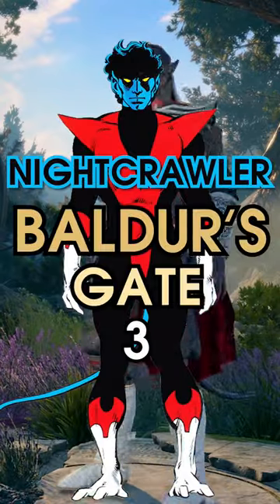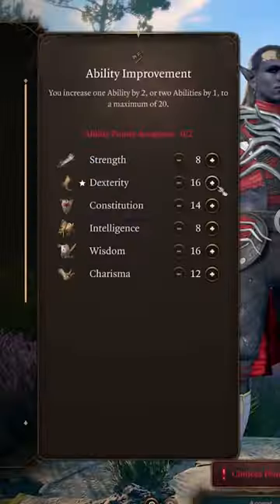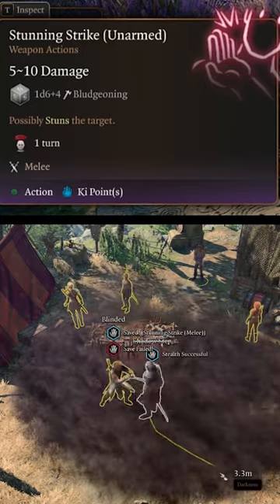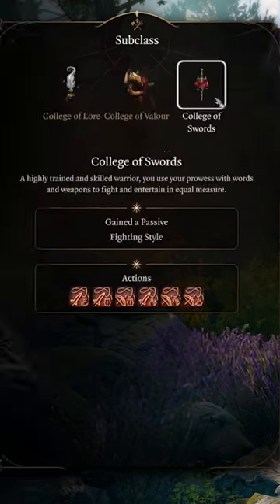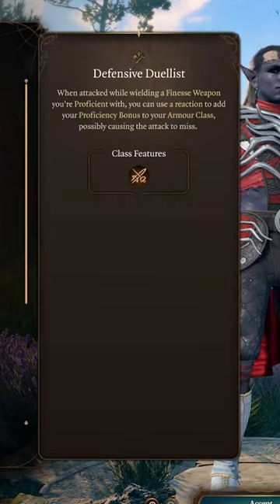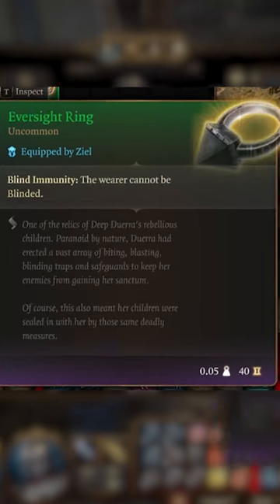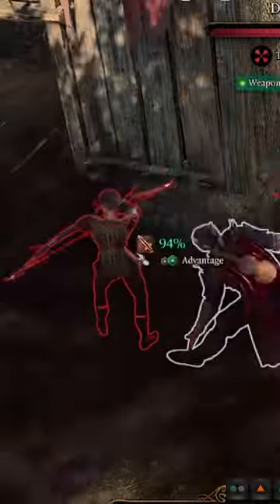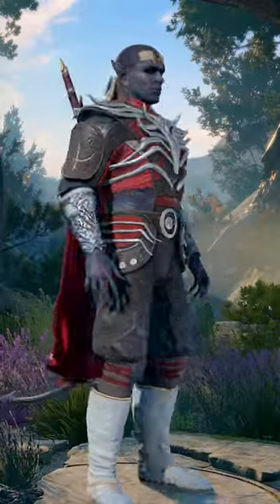how to build NIGHTCRAWLER for Baldur's Gate 3 in 1min - Monk/Bard build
A quick guide on building Nightcrawler in Baldur's Gate 3 by multiclassing Way of Shadow Monk with a College of Sword Bard to BAMF around the field while fulfilling swashbuckling fantasies.

BG3 Tips,
BG3 Builds,
Final Fantasy